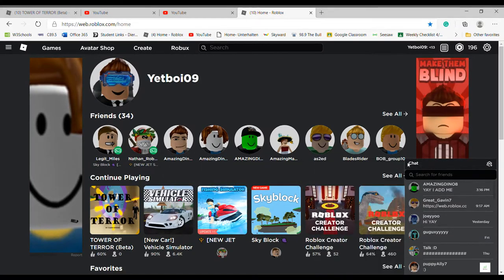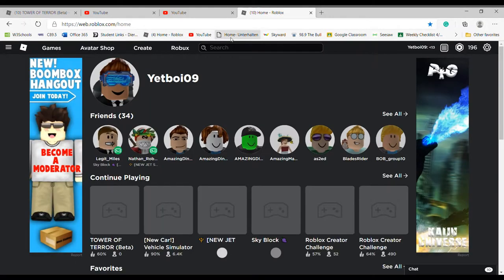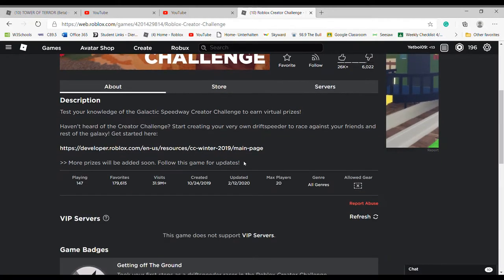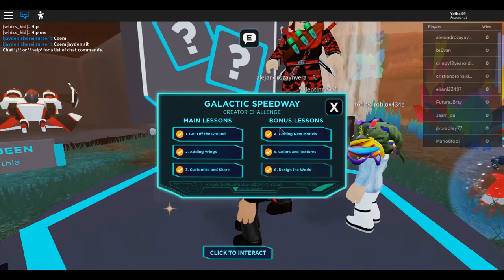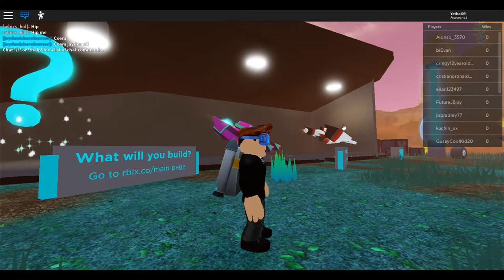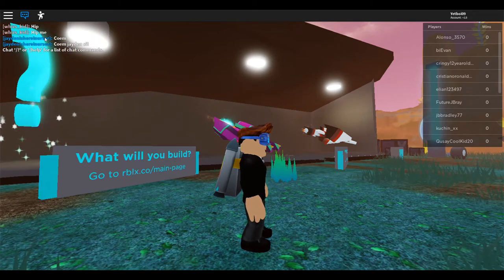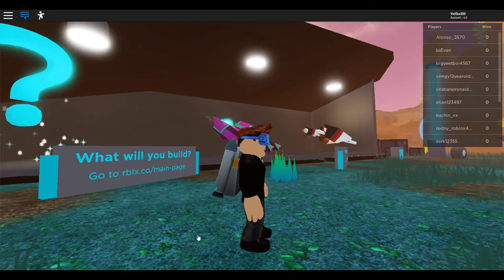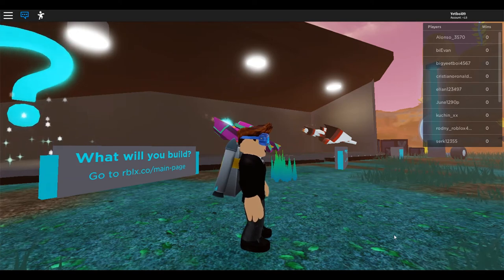HOW TO GET THESE COOL ITEMS (that robux cant buy)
HEY WANT  THESE ITEMS? (in Roblox)  Watch this video.